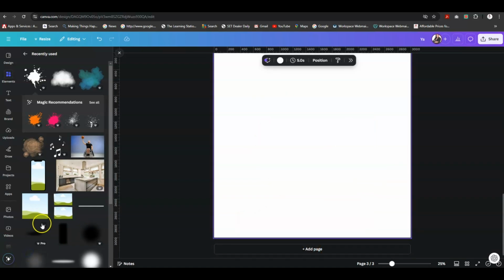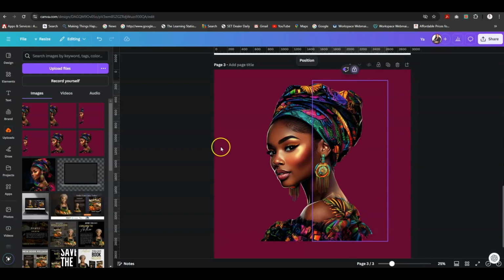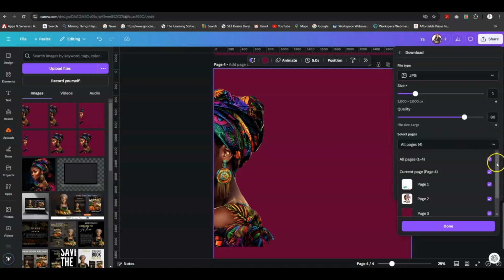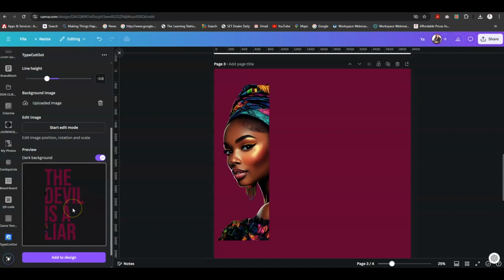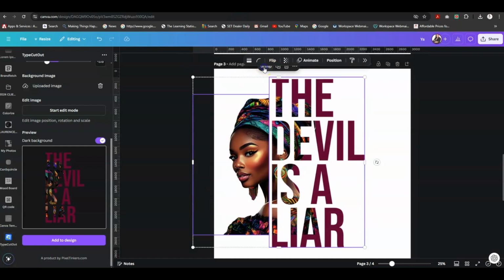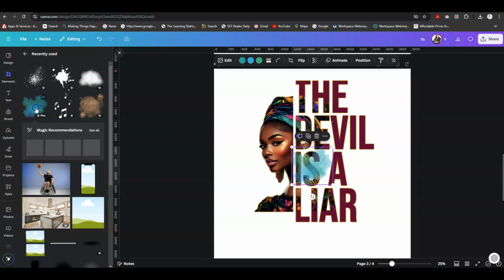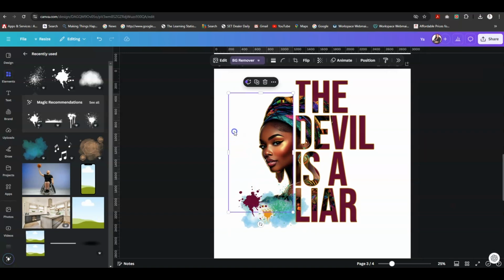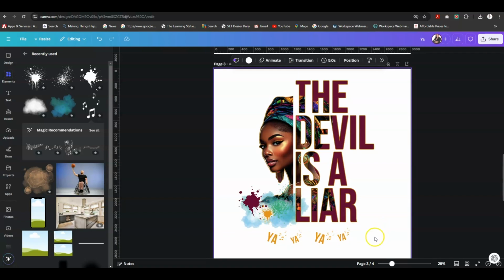Half-Face Typography Using Type Cutout in CANVA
In this video, you'll learn how to create a half-face and typography design using Canva's Type Cutout feature.  This step-by-step walkthrough video will walk you through every step from start to finish.  This is a great design for your social media posts and so much more.

Like this video if you find it helpful, and share it with fellow entrepreneurs who could benefit from a mindset shift.

Share your experiences with mindset shifts, ask questions, or suggest topics for future videos.

Remember, the only limit to your impact is your imagination and commitment. Watch now to start transforming your mindset and your business!